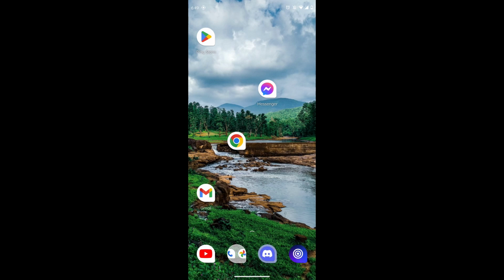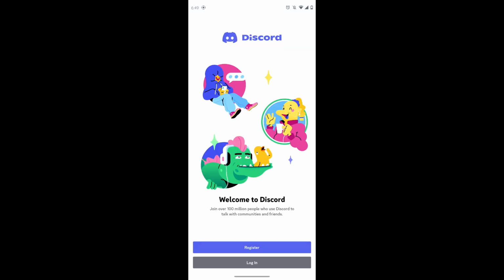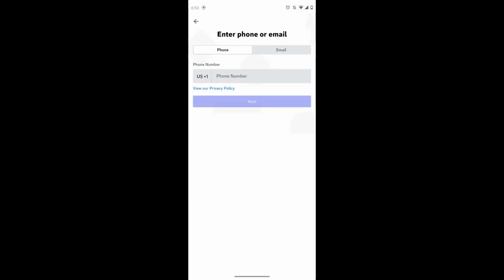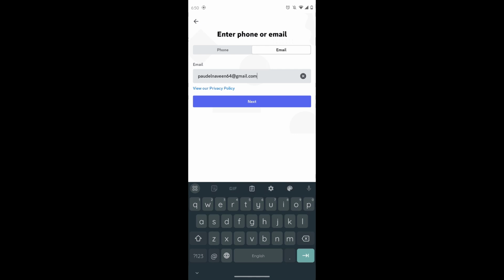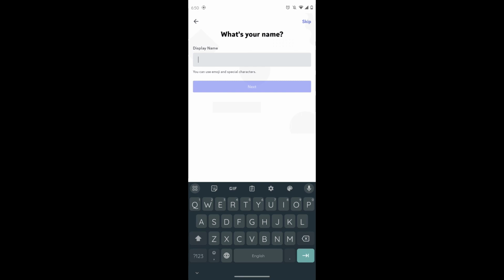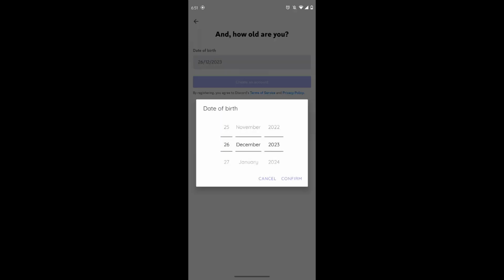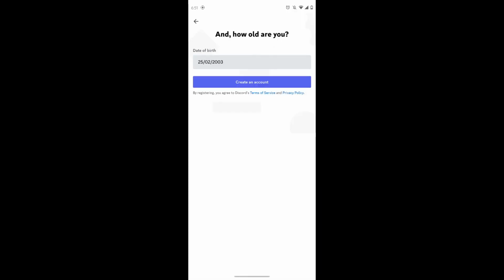How to Create Account on Discord?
Tired of boring chats and lonely servers? Discord is calling, and GadgetGrasp101 is here to be your guide! This video will equip you with everything you need to create a vibrant Discord account and join the bustling world of online communities. Forget lurking in the shadows – it's time to unleash your inner chat warrior